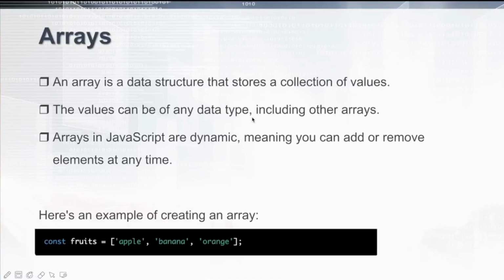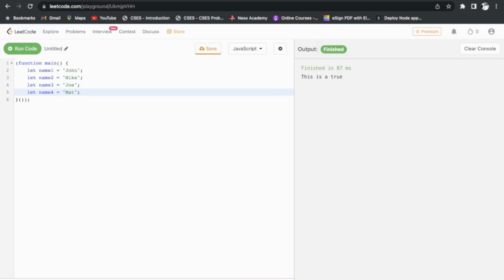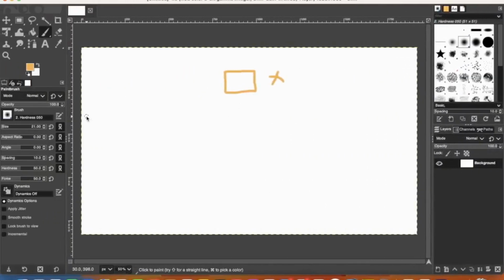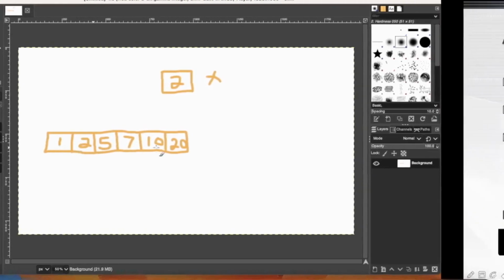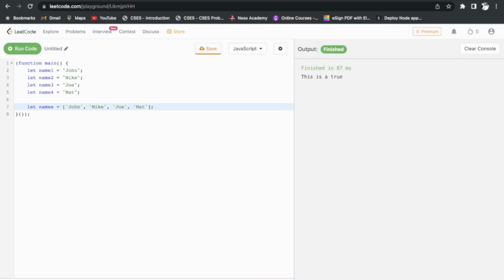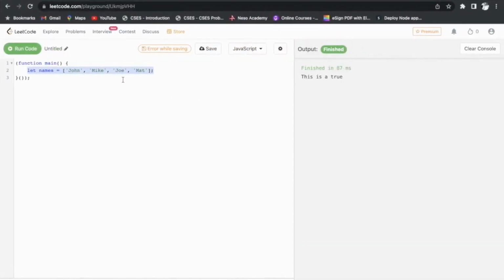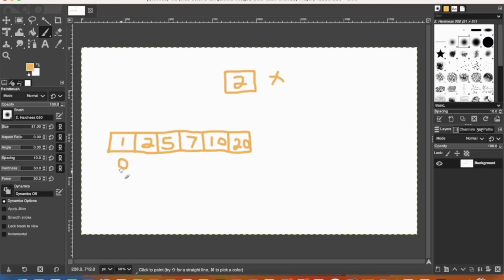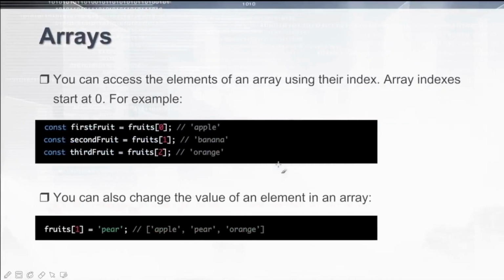25 - Modern Javascript - Arrays